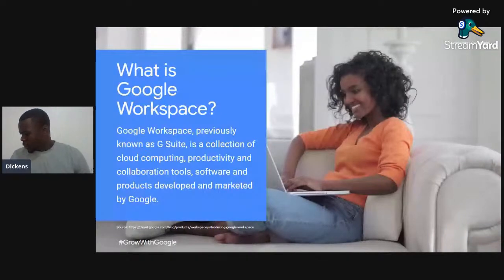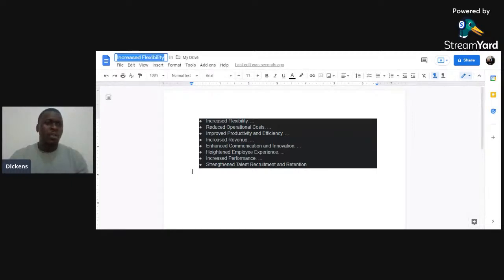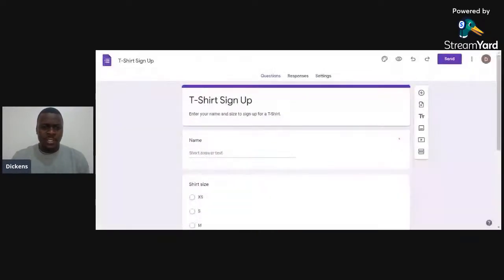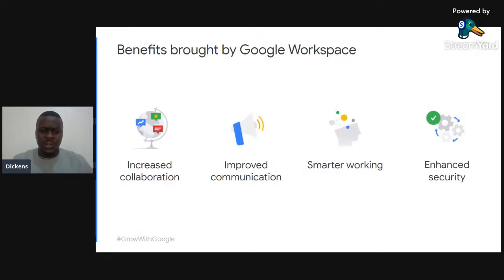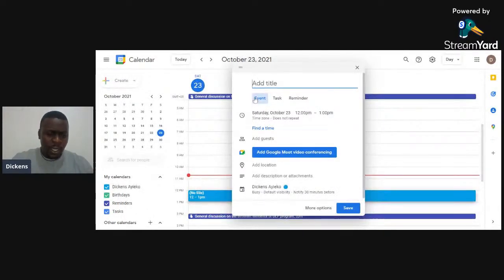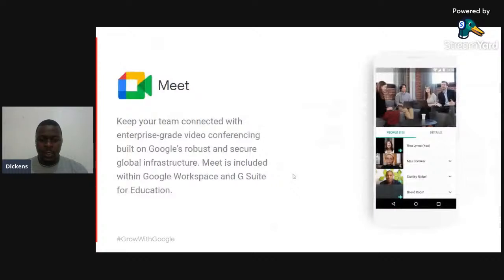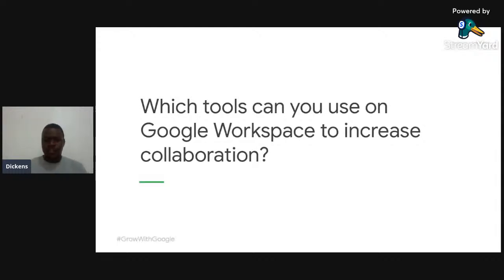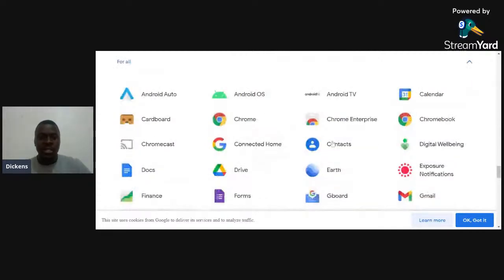AFR001||Use Google Workspaces For Your Business||23-10-2021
The session is aimed to guide business to use  Google Workspace and other collaboration tools, software and products developed and marketed by Google.